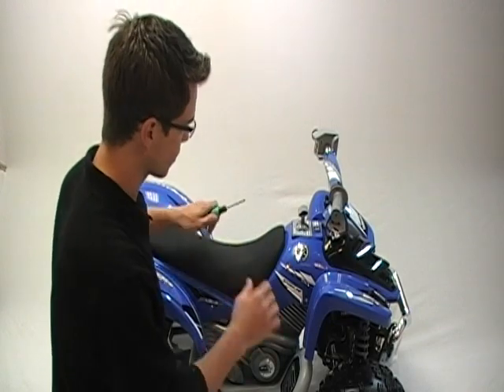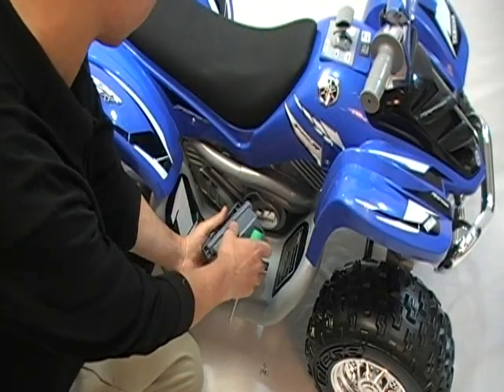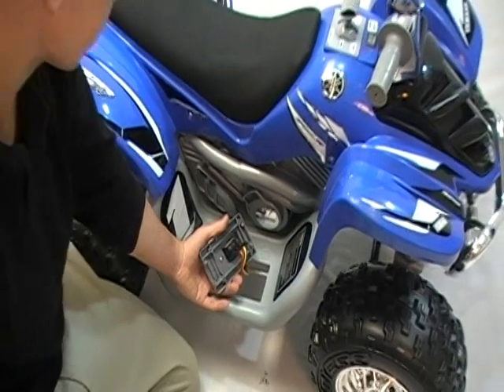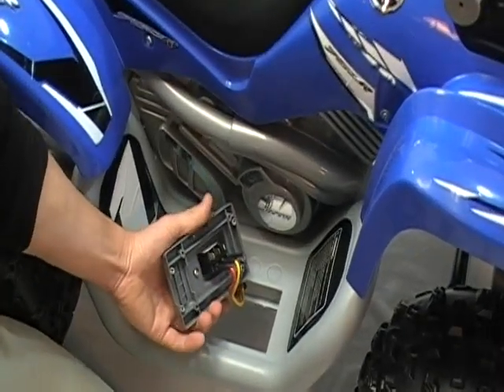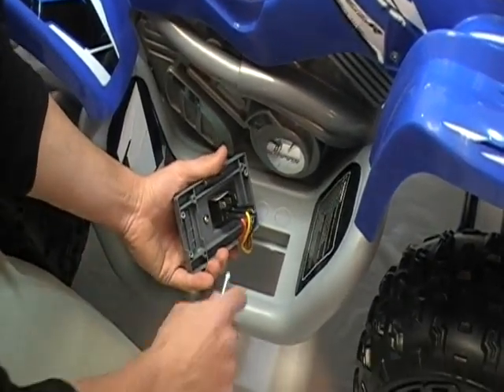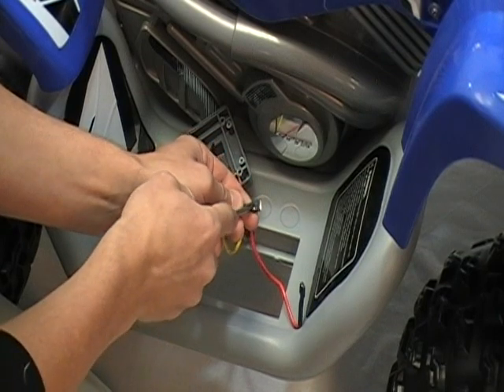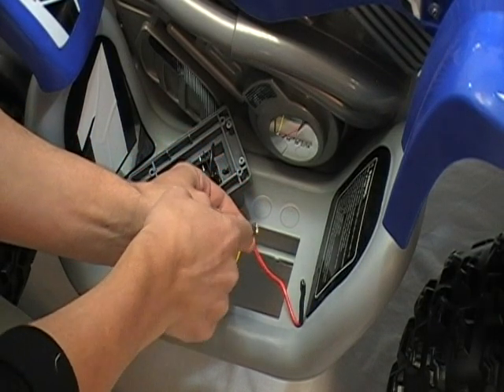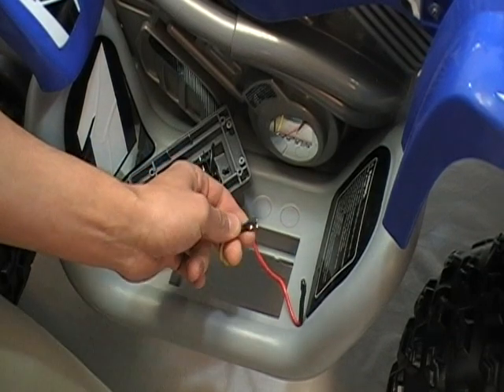trouble shoot pedal switch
Troubleshoot pedal switch for yamaha raptor 660/700 and suzuki 450.